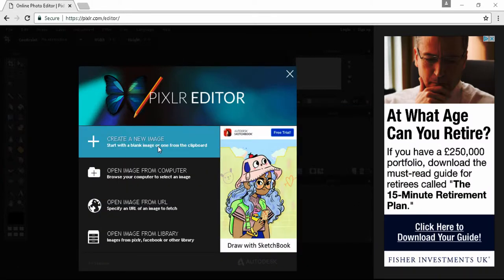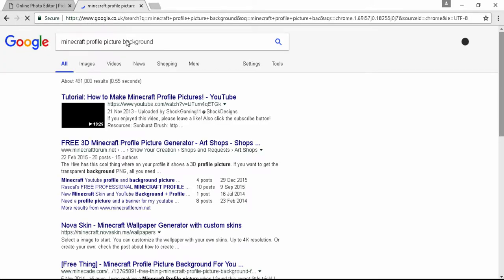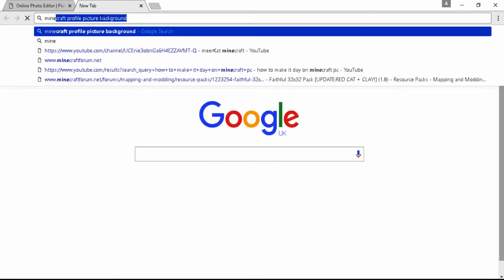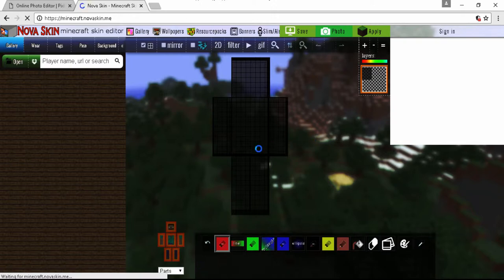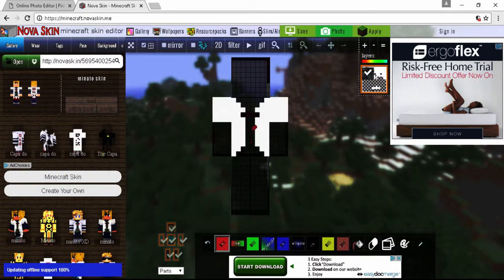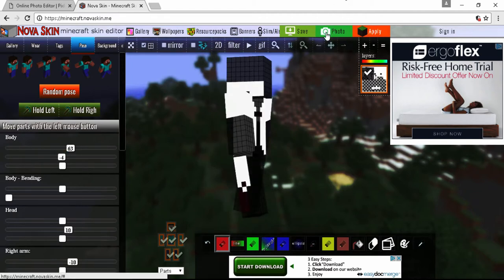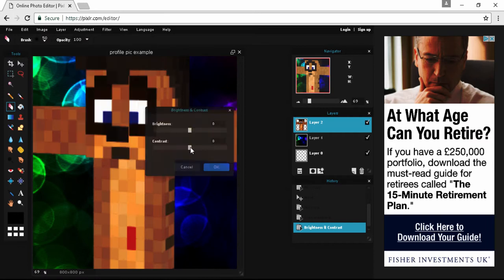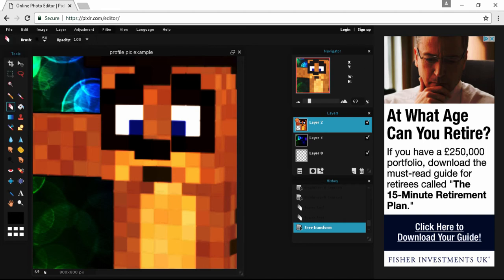how to make a mine craft profile picture!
this is rlly easy and simple!